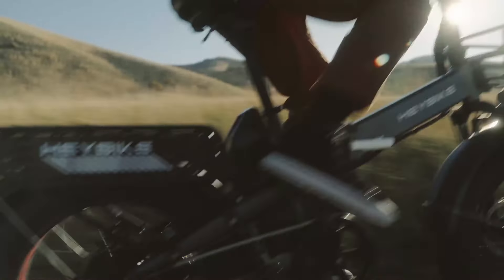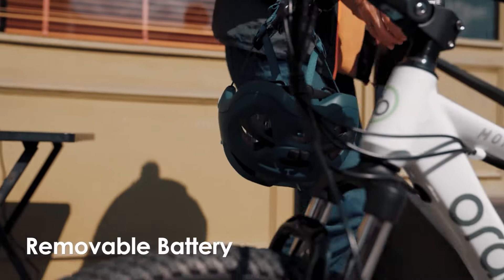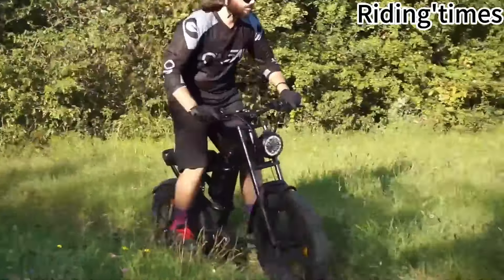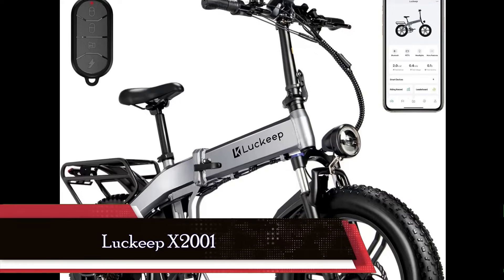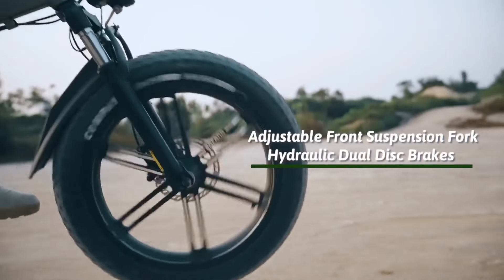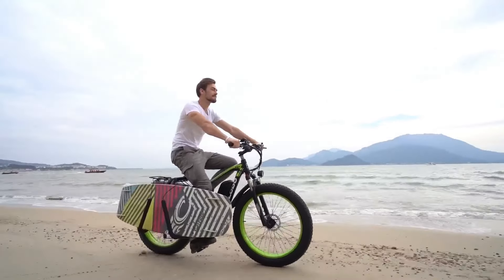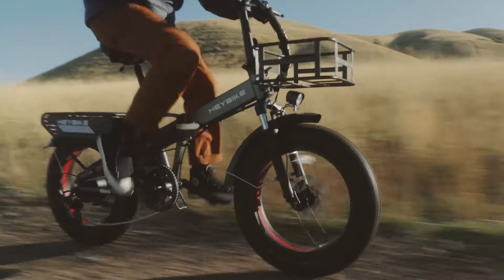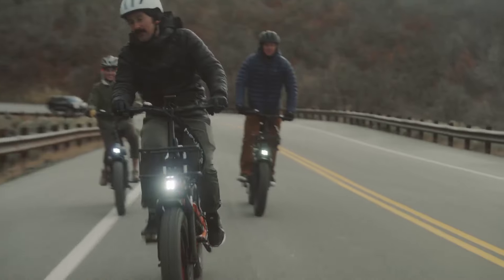Top 5 Best Electric Bikes Under $1000 On Amazon 2024!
00:00 Intro

00:18 Oraimo Monster 100 ~

01:46 Riding'times Z8 ~

03:39 Luckeep X2001 ~

05:19 PHILODO ‎H7 Pro ~

07:00 Heybike Mars 2.0 ~

Embark on an electrifying journey as we unveil the top electric bikes under $1000 on Amazon, each promising a perfect blend of affordability, innovation, and performance. From sleek urban cruisers to rugged mountain explorers, these bikes boast powerful motors, innovative features, and unbeatable value. Whether you're zipping through city streets or conquering rugged trails, these affordable yet powerful rides are set to redefine your cycling experience. Discover the perfect ride to fuel your passion for cycling and revolutionize your adventures with just a click away. Join us in embracing the future of cycling and let's pedal into electrifying adventures together.